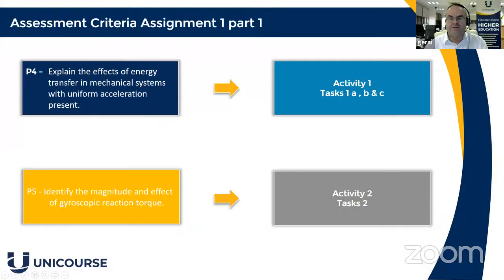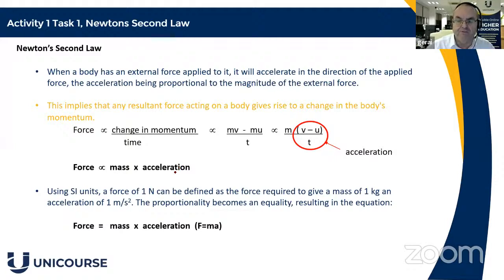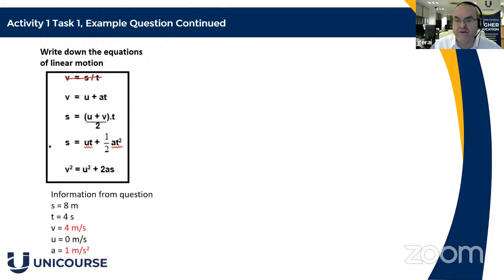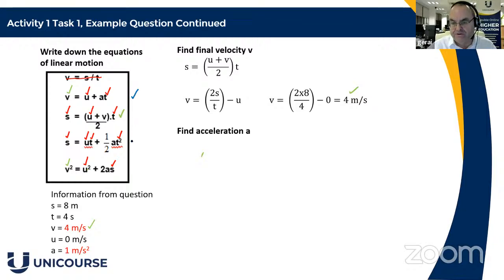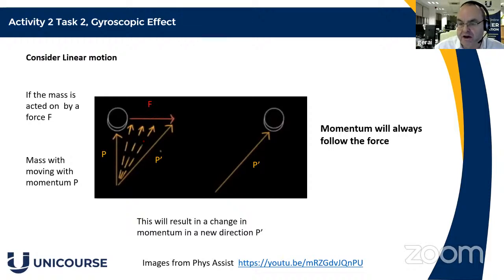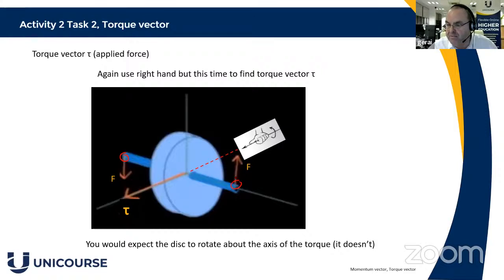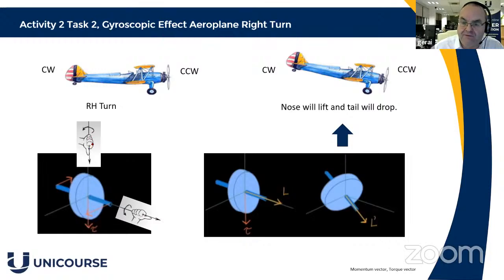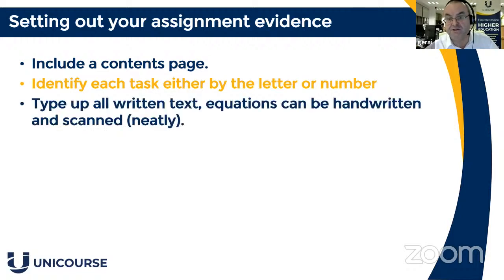Live Class - Unit 8 - Mechanical Principles - Part 3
This unit introduces students to the essential mechanical principles associated with engineering applications. Students will be able to explain the underlying principle requirements and limitations of mechanical systems.